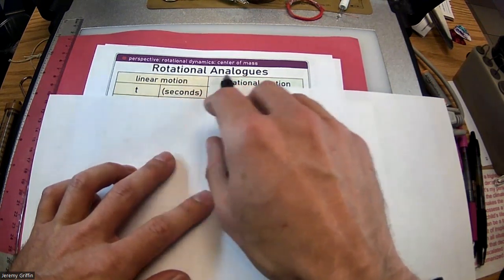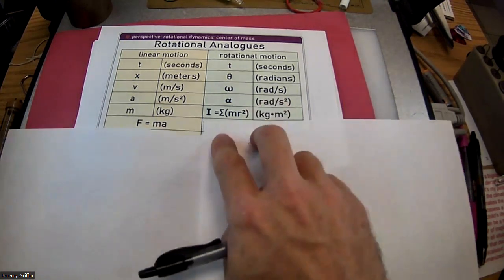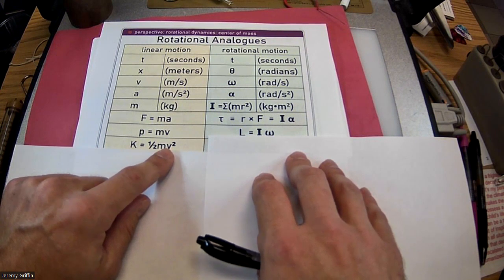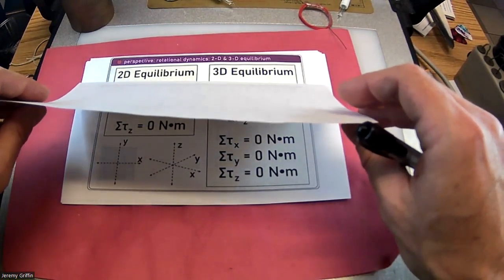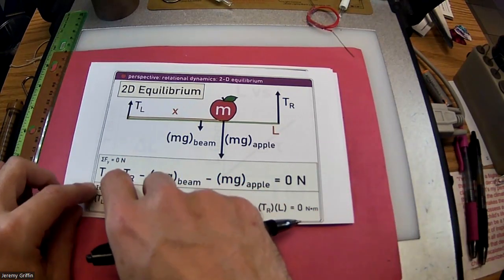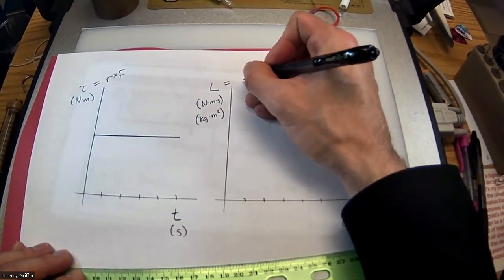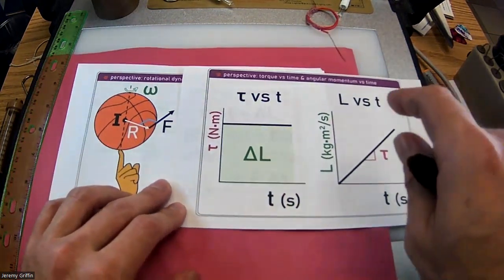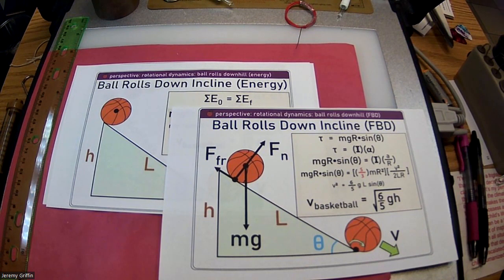2023 0410 AP Physics Day 143 - Rotational Dynamics Review part 2 of 2